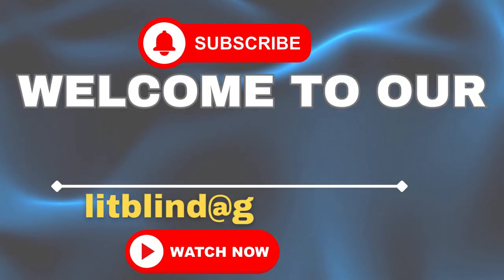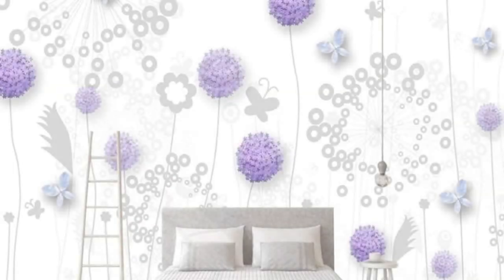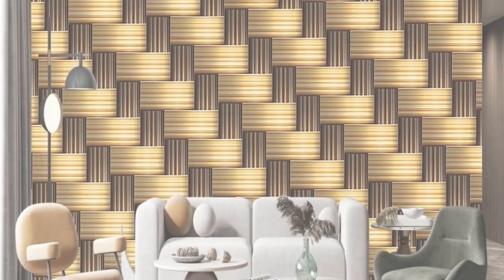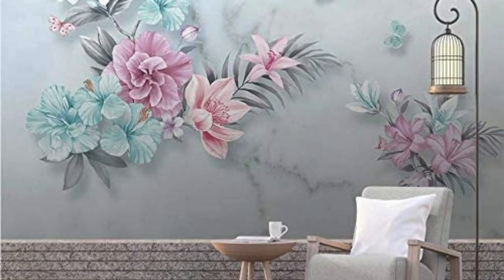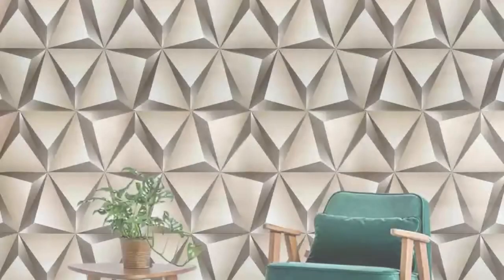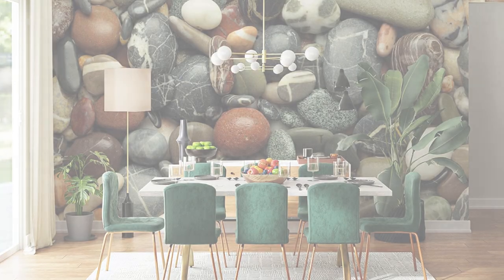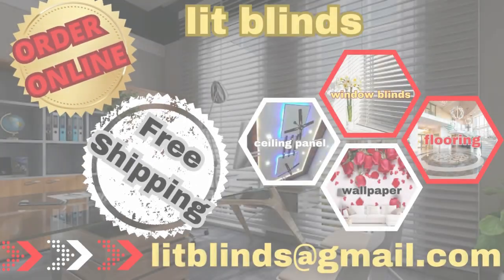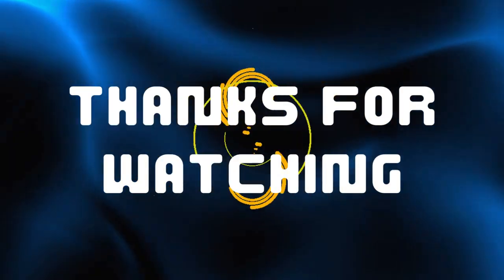Latest 3d wallpaper designs for home decor | @LitBlinds